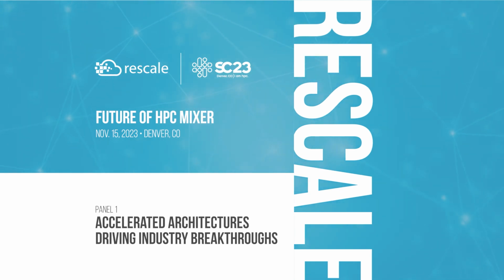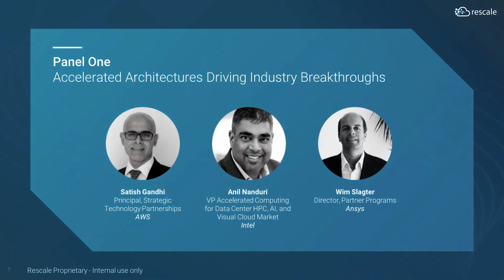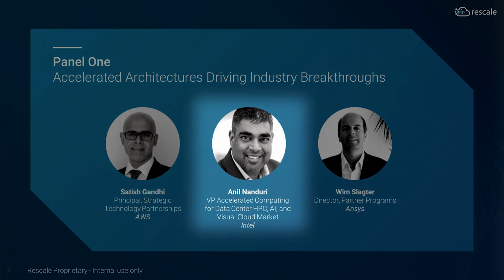Accelerated Architectures Driving Industry Breakthroughs: Expert Panel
Join us for a stimulating panel discussion featuring tech experts delving into the realm of domain-specific architectures and cloud computing. Gain insights into their experiences, challenges, and strategies for optimal adoption. Learn about the evolving landscape of computing, its impact on diverse industries, and the pursuit of sustainability in this dynamic space.

Panelists:

• Satish Gandhi - Principal, Strategic Technology Partnerships @amazonwebservices
• Anil Nanduri - VP Accelerated Computing for Data Center HPC, AI, and Visual Cloud Market @Intel
• Wim Slagter - Director, Partner Programs @ansysinc
• Edward Hsu - Chief Product Officer at Rescale

Topics covered:

• With the increase of new computing architectures for HPC and AI applications, is Moore’s Law finished, charging ahead, or something in between?
• How are organizations keeping up with advancements in new computing technologies and use cases knowing that adoption is often delayed by access and expertise?
• How should organizations navigate the unprecedented amount of choice in architecture options available in the cloud - what considerations and tradeoffs are most important to keep in mind?
• What are the most common pitfalls that organizations should avoid when planning how they procure, deploy, and manage their HPC and AI systems and practices?
• Engineering and scientific applications are hungrier than ever for computing resources, raising questions about sustainability. How are companies addressing sustainability while enabling compute-driven innovation?

This panel discussion took place at the Future of HPC Mixer at SC23 in November of 2023.

About Rescale:

Rescale provides high performance computing built for the cloud to empower engineers while giving IT security and control. The Rescale platform makes it simple for engineers and scientists to harness the most advanced software and computing architectures for cutting-edge, simulation and AI-driven innovation. For IT, the Rescale platform provides full-stack security and support, and delivers policy-based financial and architectural controls to maximize performance and efficiency.  Rescale powers the world’s leading companies to accelerate innovation across industries including life sciences, automotive, energy, semiconductor, aerospace, and manufacturing.